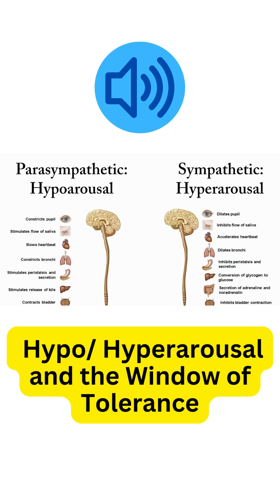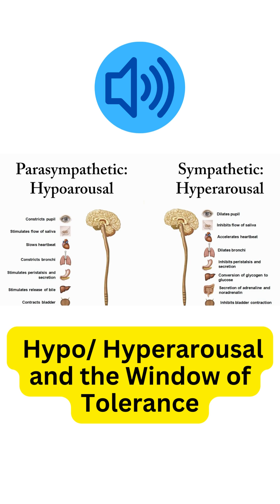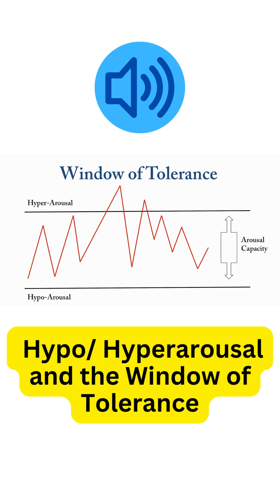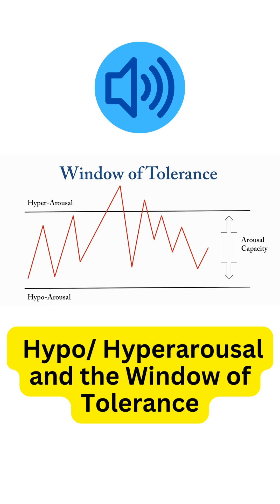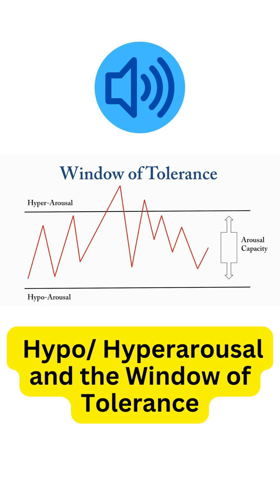Nervous system activation: Hypo and Hyperarousal + the Window of Tolerance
What happens in the body when someone goes into hypo or hyper arousal? Check out this 2 minute clip on this kind of nervous system activation and how that is connected to the window of tolerance.